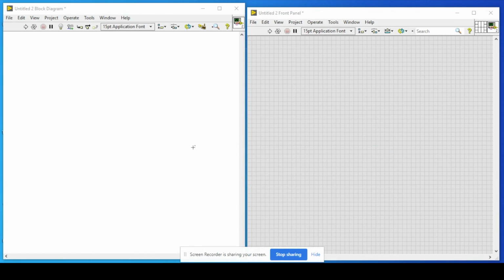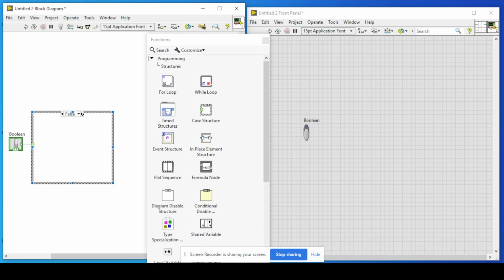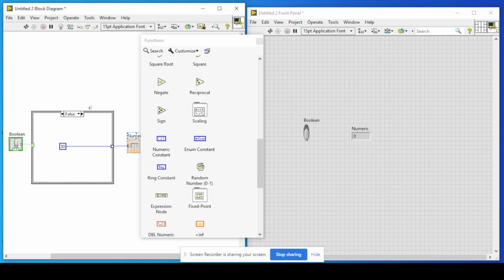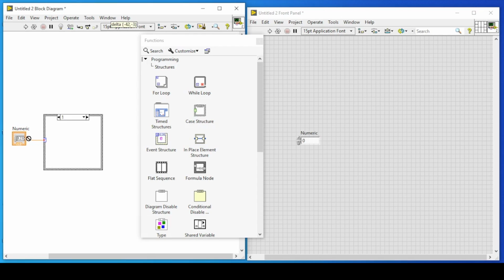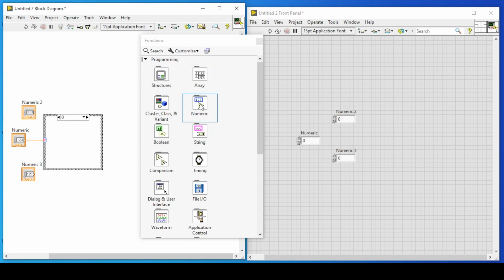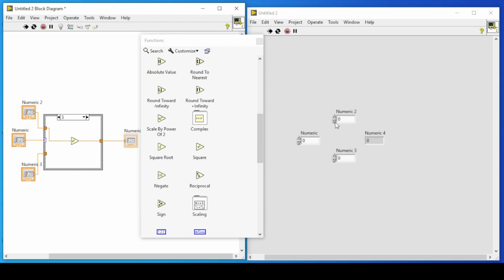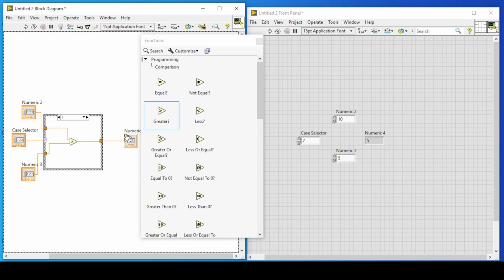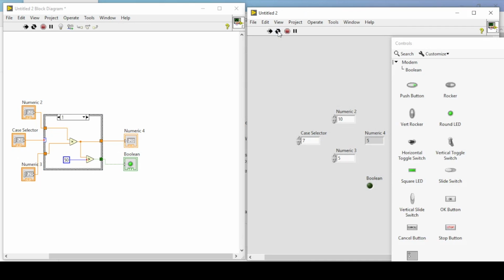LabVIEW Case Structures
This video is about a simple implementation of LabVIEW Case Structures. You may go ahead and practice implementing some of the following scenarios with case structures:

1) Take a numeric input from user and compare it against numeric constant 10 in first case, numeric constant 20 in second case, numeric constant 30 in third case, numeric constant 40 in fourth case. For each case, If the input number is greater than the numeric constant, an LED should light up.

2) Implement a system where air temperature needs to be controlled. If the temperature is above 28 degrees, air conditioner should light up. If the temperature is below 14 degrees, the heating system should start up. You may represent cooling and heating systems with Blue and Red LEDs. Use numeric control to choose case selector. Implement all logic in case 0 and think of this case selector as a switch turning system on or off.